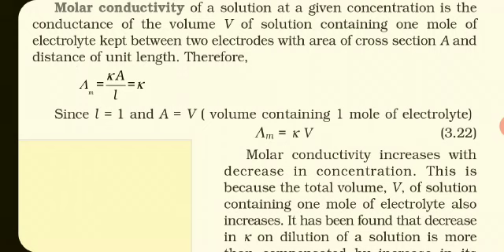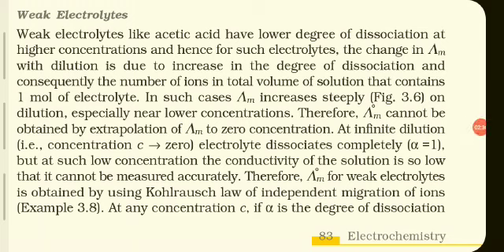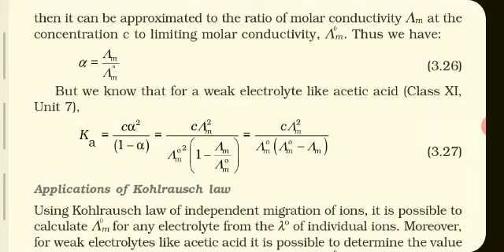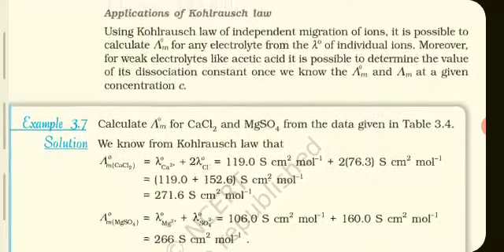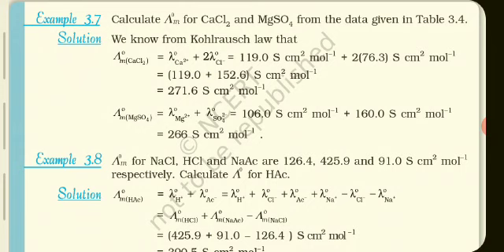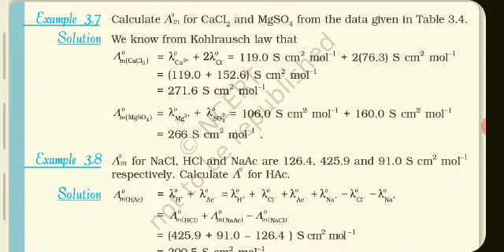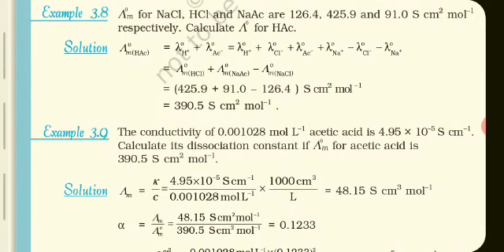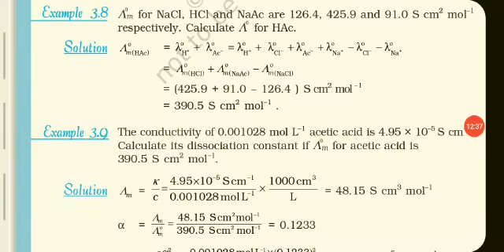molar conductivity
Video from Neeraj Kumar Singh